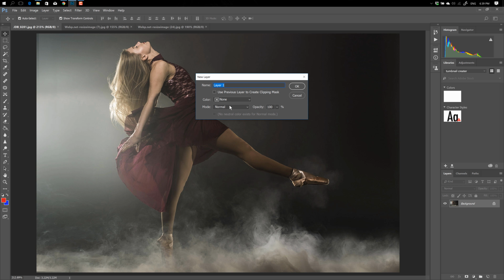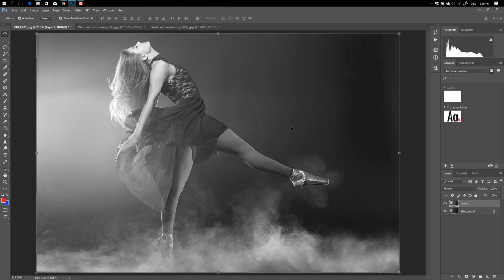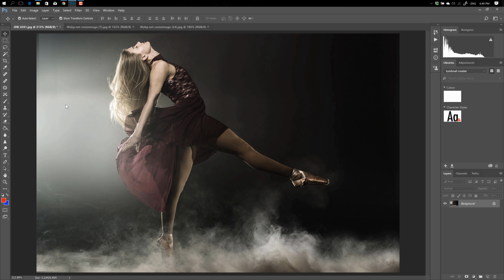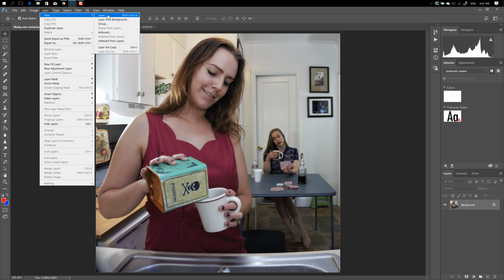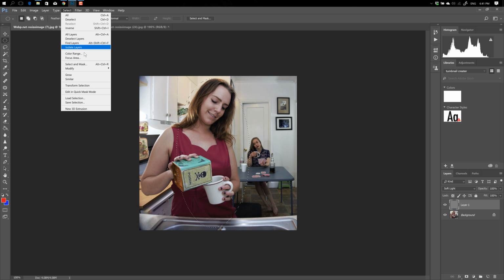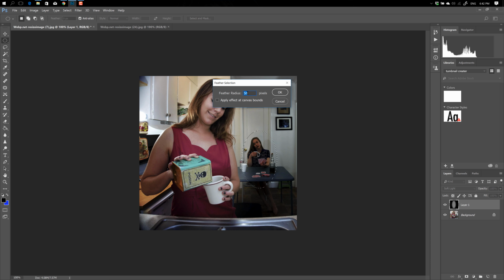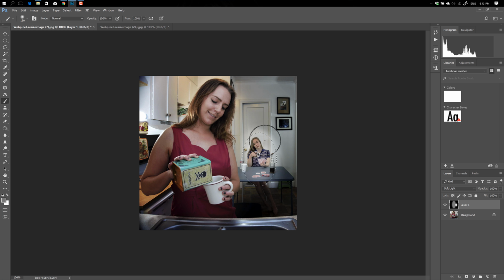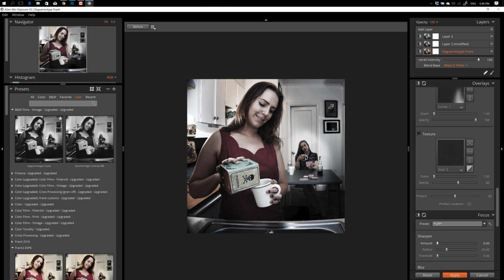Photo Critque July 6th 2017